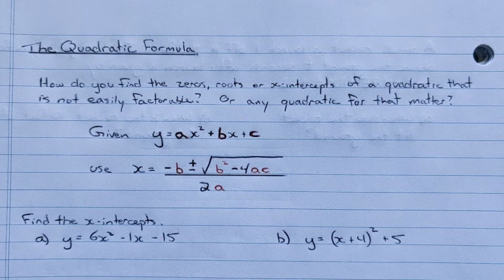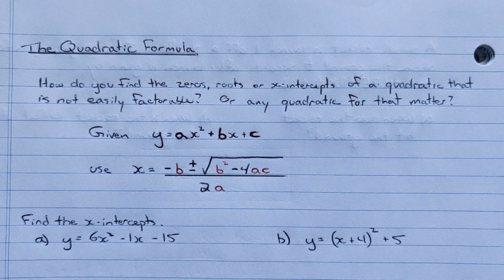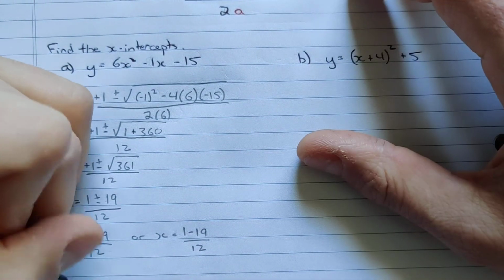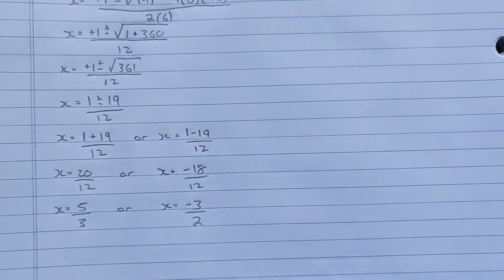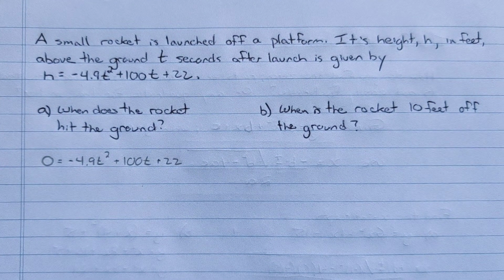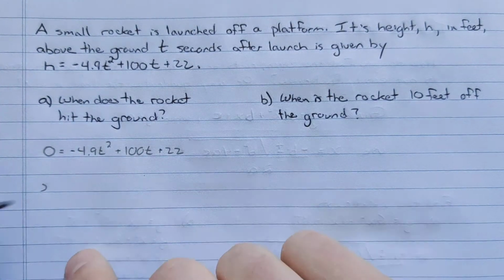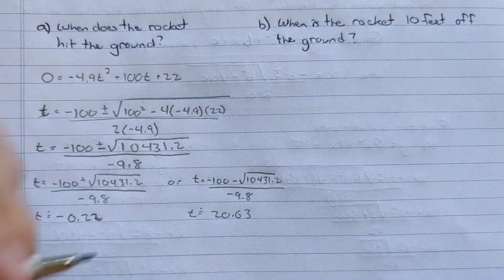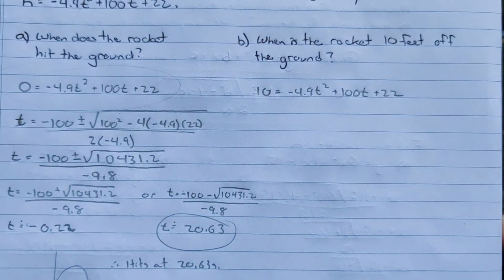MPM2D - 20 - The Quadratic Formula